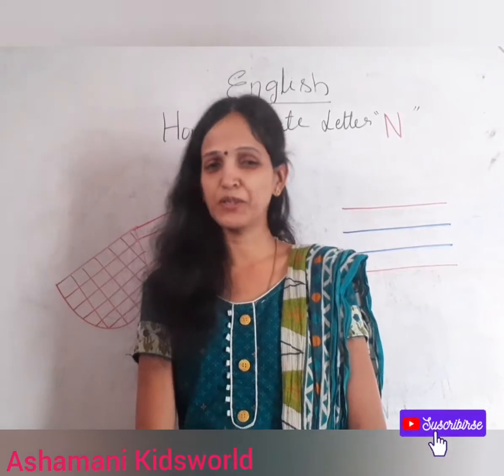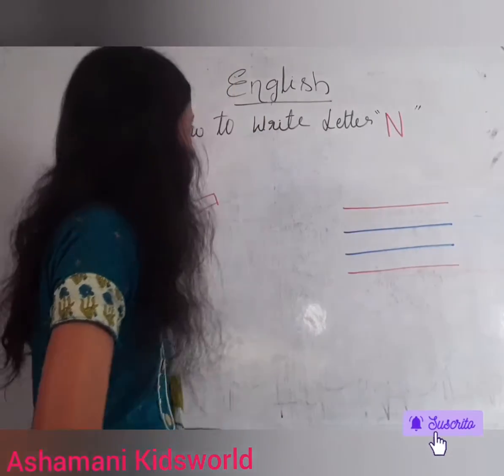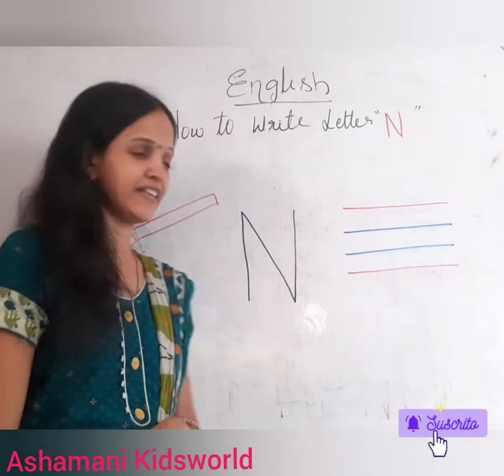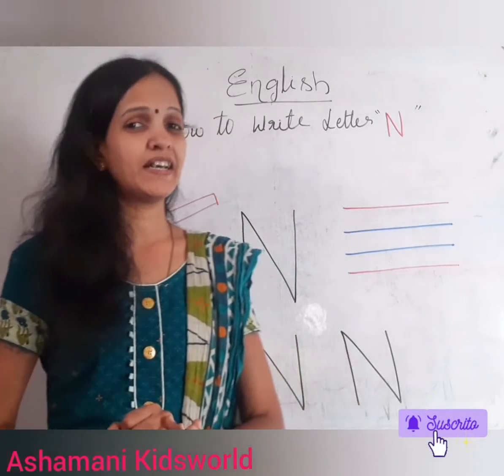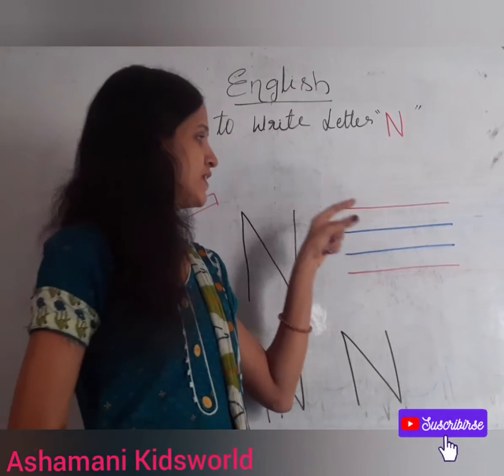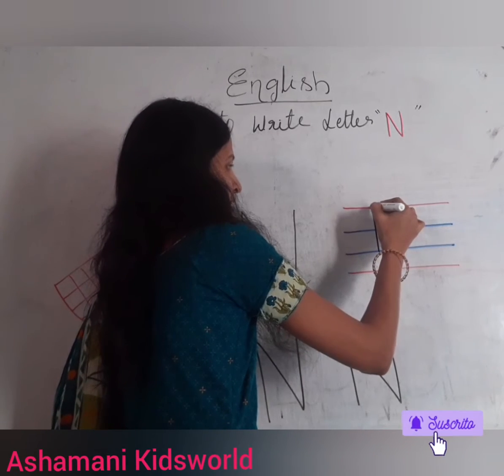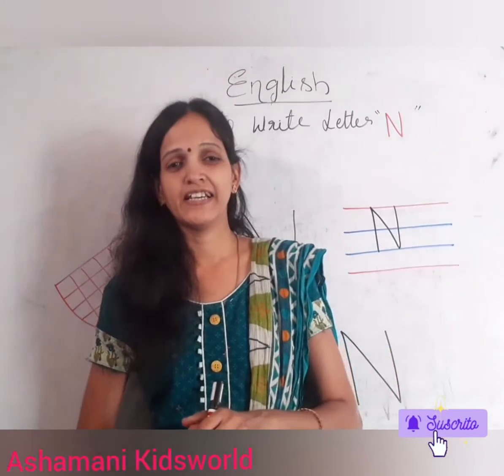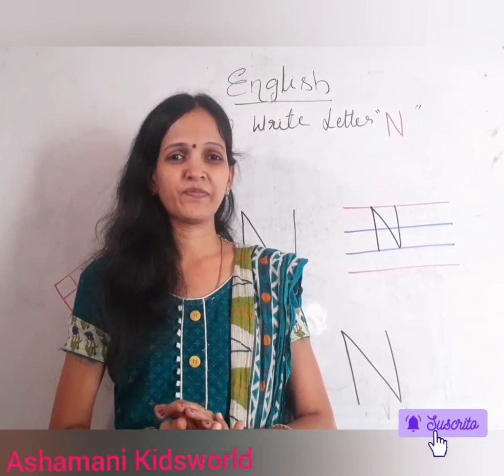Learn to Write Capital Letter N of the Alphabet / For Preschool / Ashamani Kids World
Ashamani Kidsworldchannel